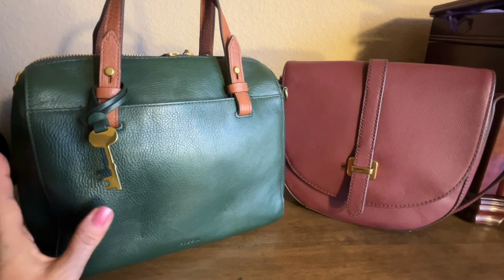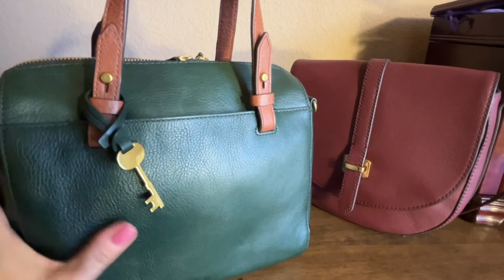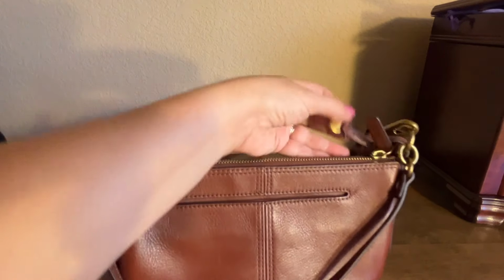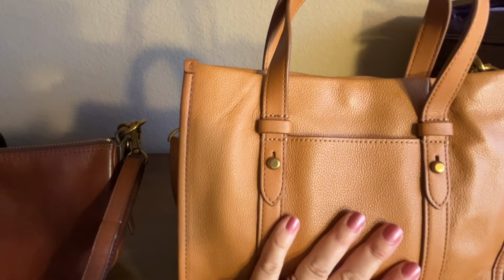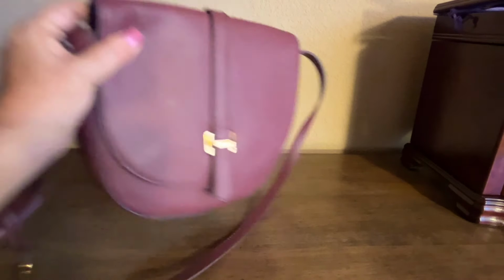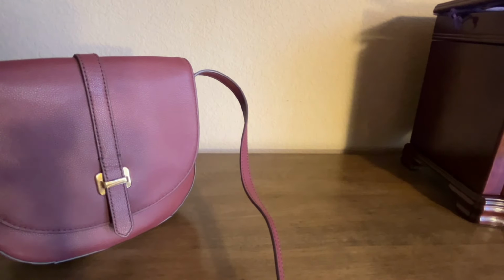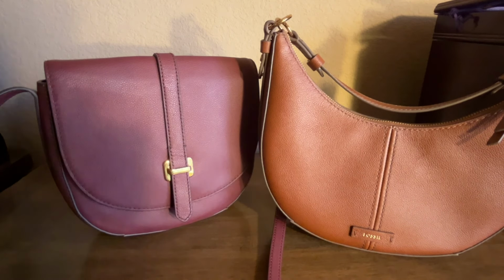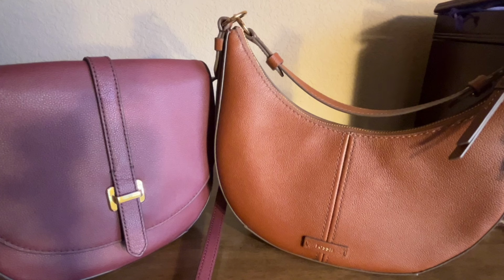What on Earth Has Happened to FOSSIL'S Leather? Let's Discuss! 🧐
All opinions expressed are my own, and you may feel differently regarding the quality of your bags.
I know I have a few videos a couple years ago, explaining their new leathers and the fact that they still looked like their usual quality, however these last bags have really changed my mind.

I added Longchamp, Fossil, Dooney, Coach, and Vintage Bags.

Earn cash when you shop your favorite stores! It’s so simple to use, and it really pays you back for shopping. Use my Rakuten link to sign up and get up to $30 cash back on your first order!